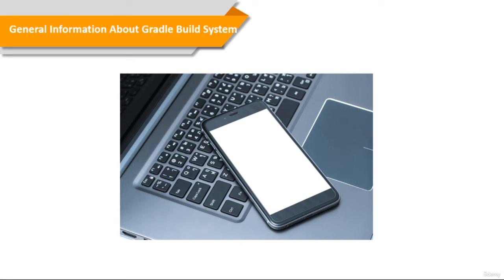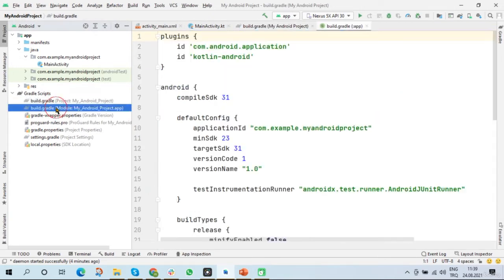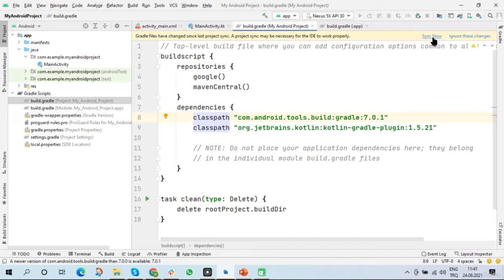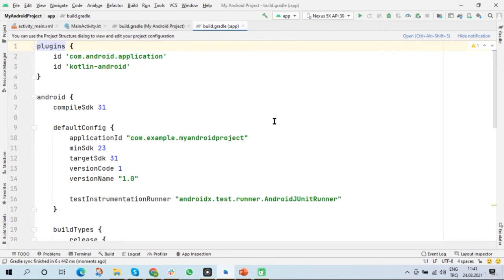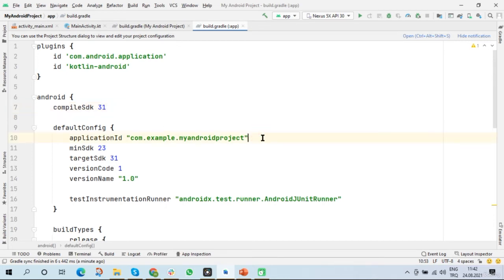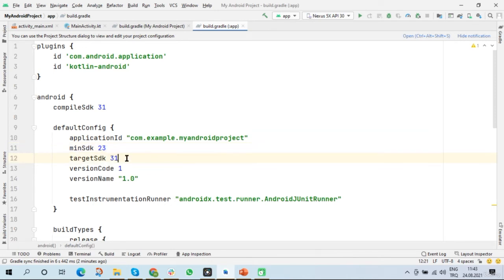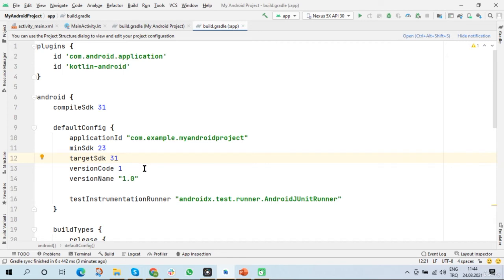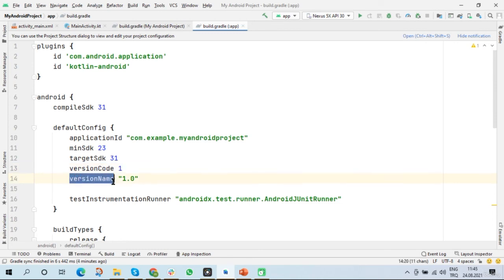General information about Gradle Building system ep 9